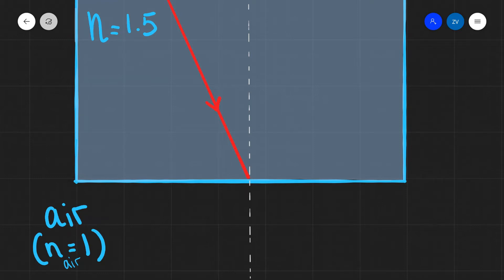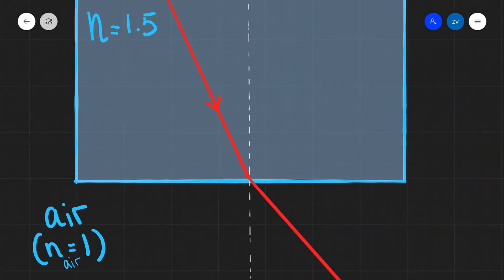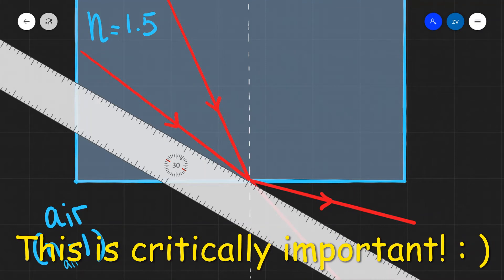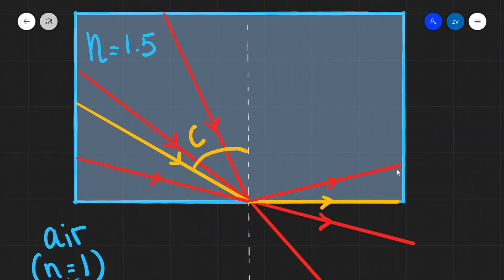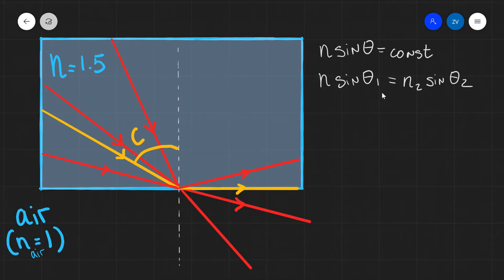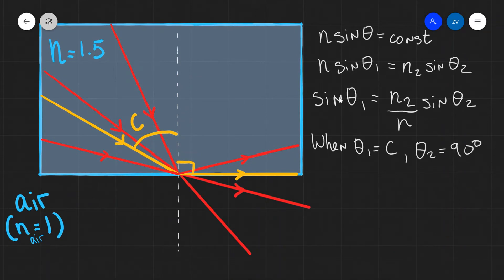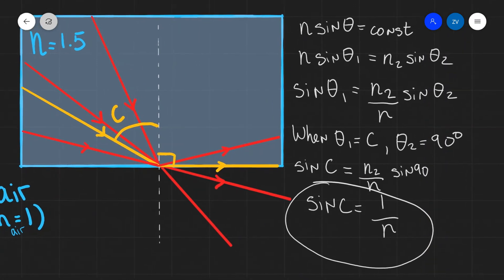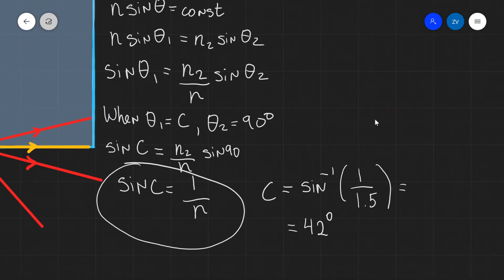A Level Physics: Total Internal Reflection and the Critical Angle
Chapters:
00:00 Intro
00:12 refraction and the normal
02:00 The critical angle
03:32 Derivation of the critical angle